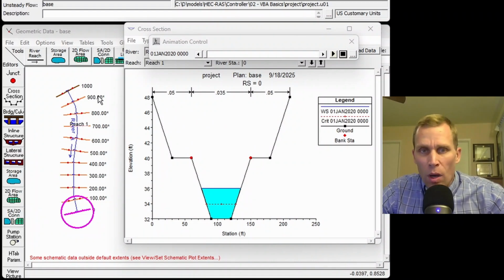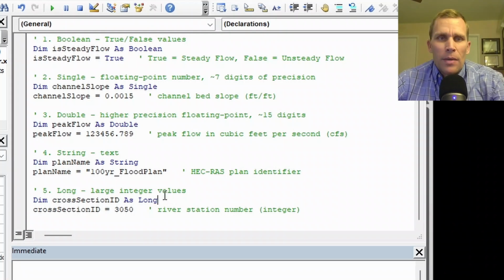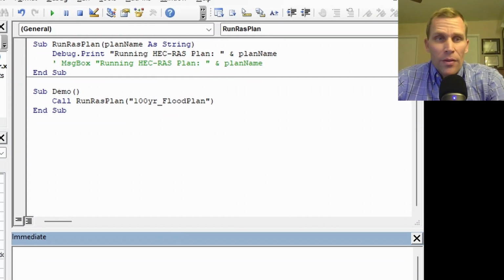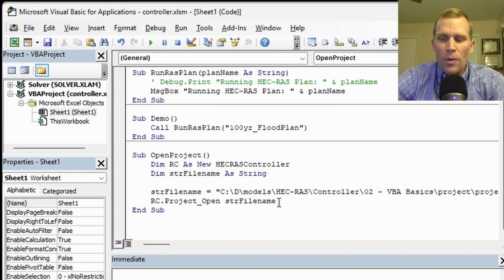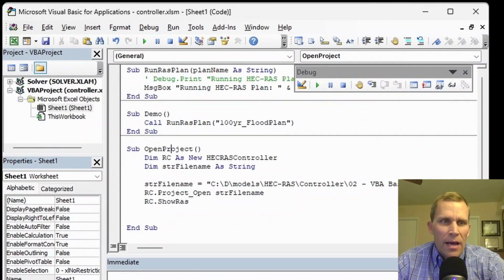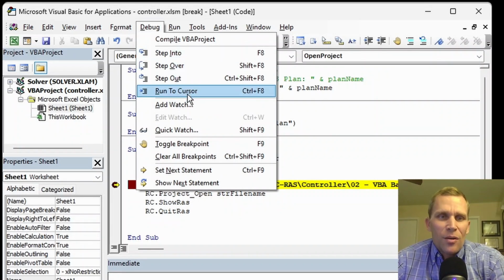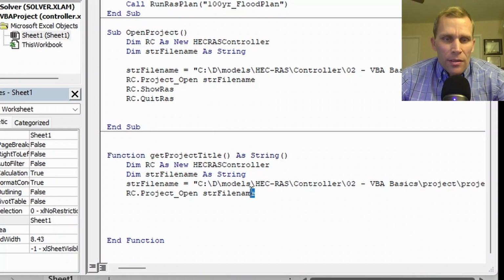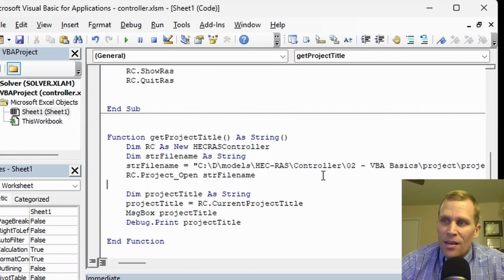HEC RAS Controller Lesson 2 - VBA Basics